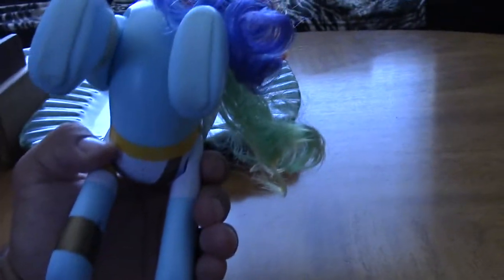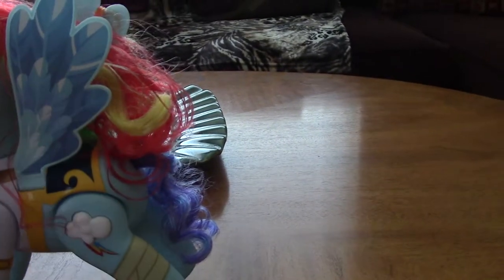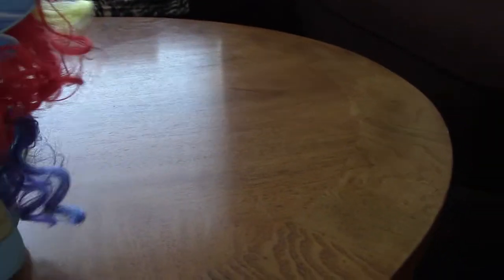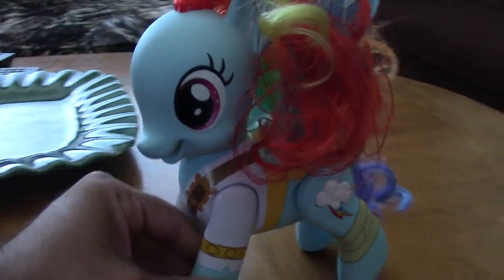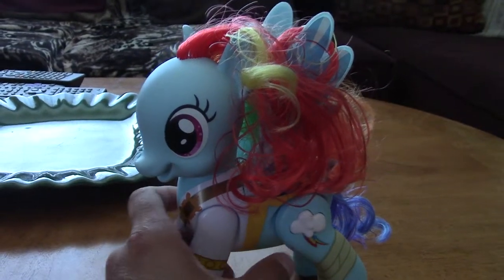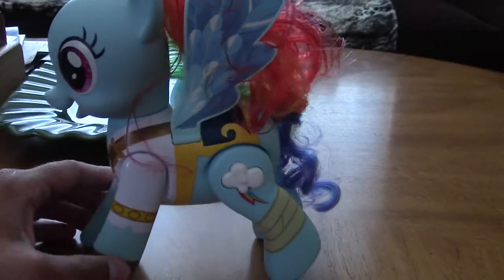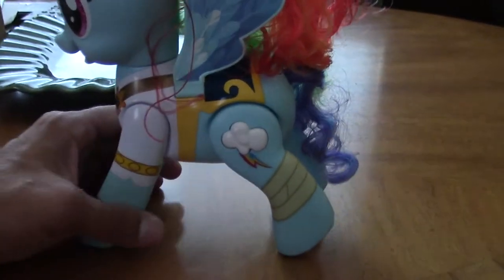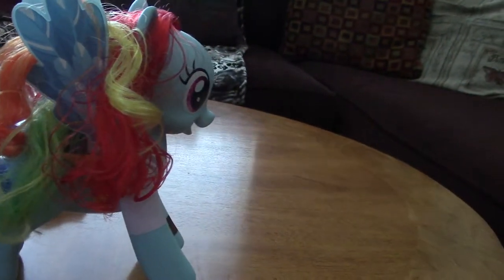Overview/Review of the Flip-And-Whirl Rainbow Dash From My Little Pony : The Movie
Here I overview and talk bout this movie based figure.